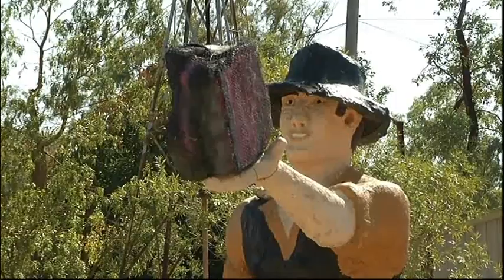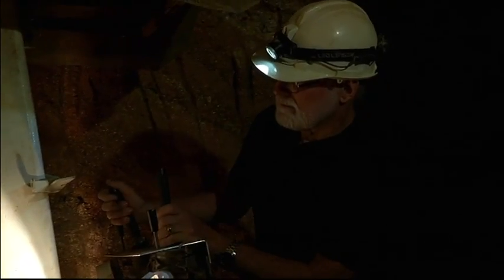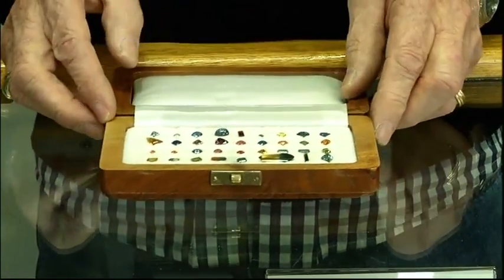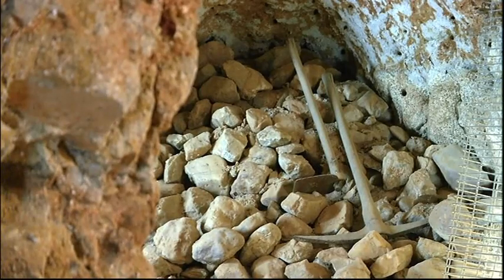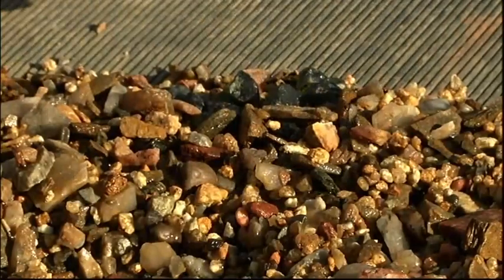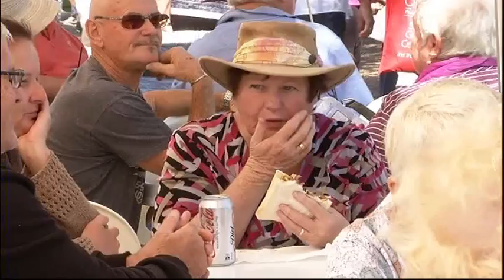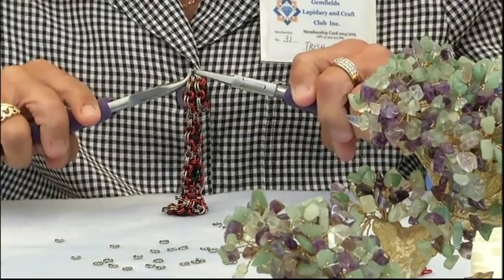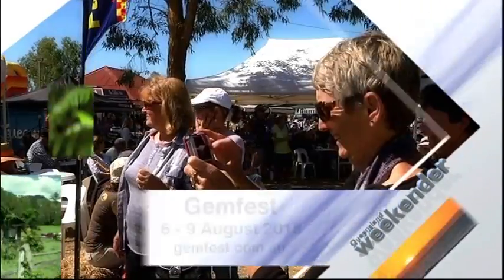Queensland Weekender - Gemfest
The Sapphire Gemfields in Central QLD are the largest sapphire fields in the southern hemisphere. It’s a fantastic destination for a holiday and there is plenty on offer, all year round.